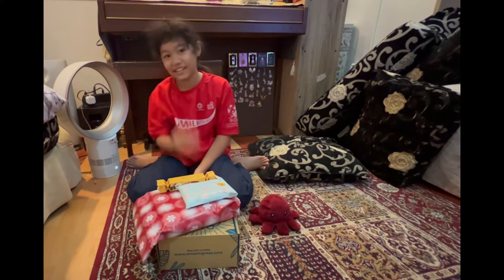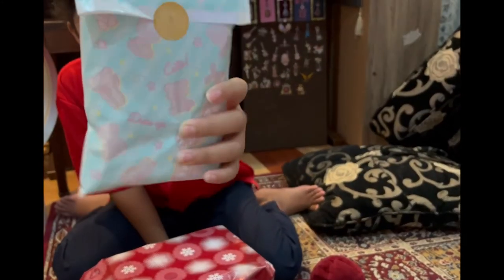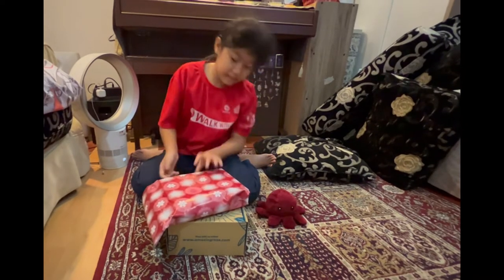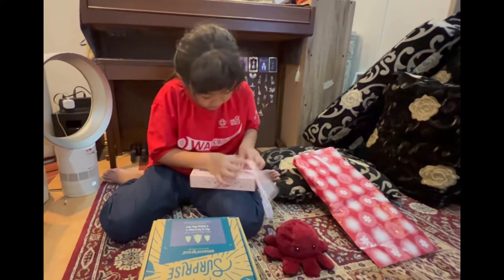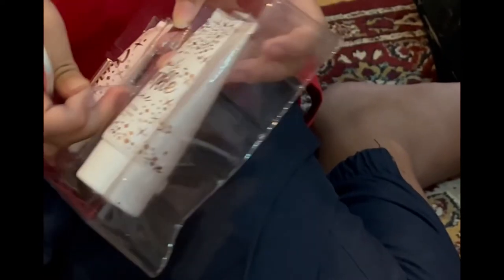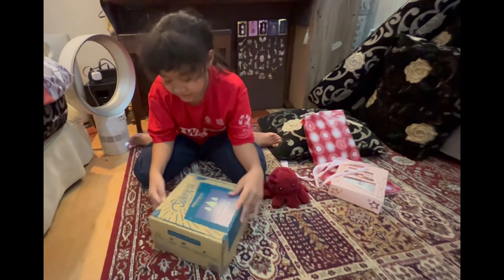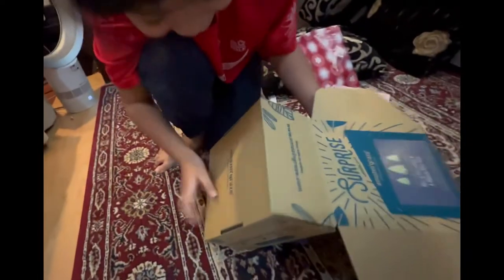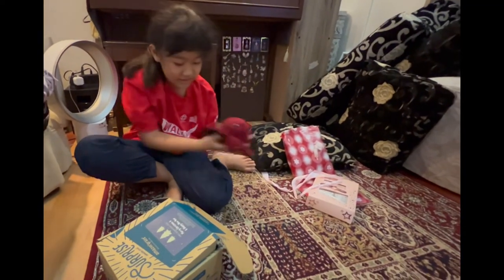Gift exchange 2021